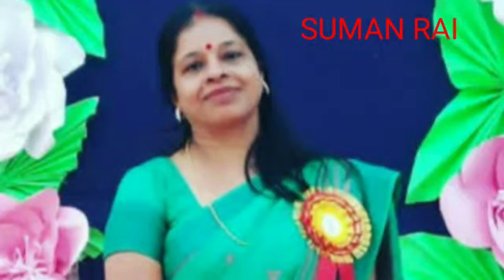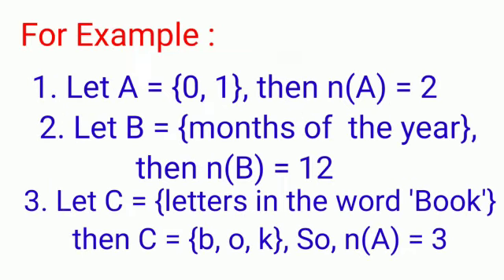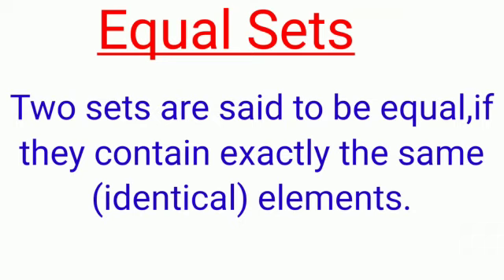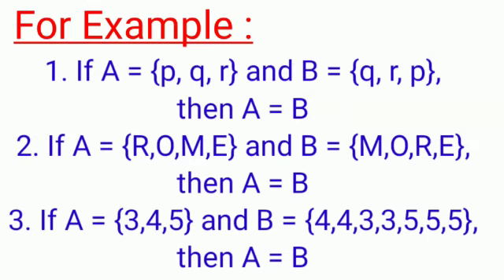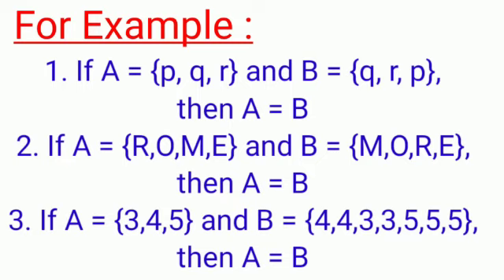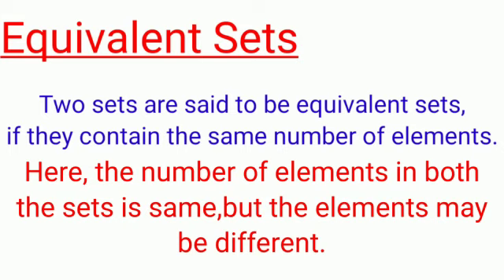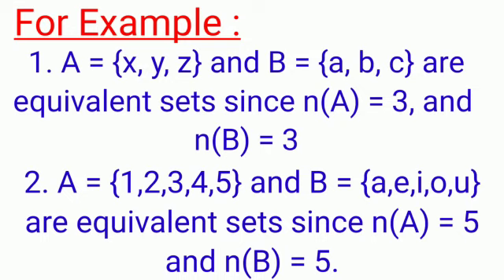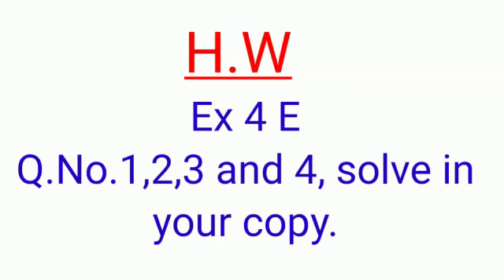CLASS 6 MATHEMATICS -Sets VI 4